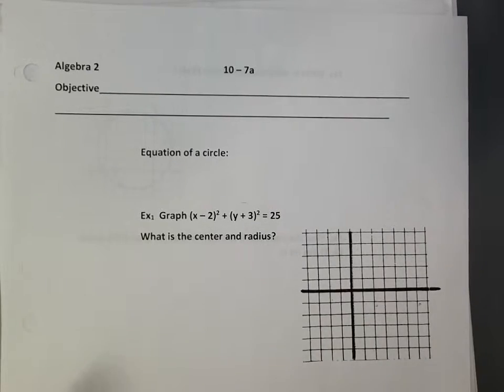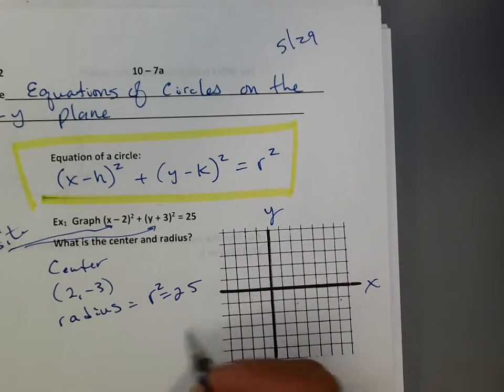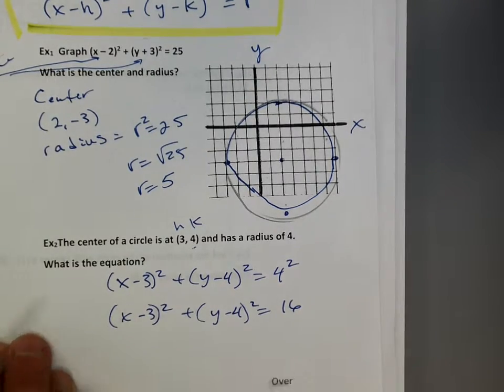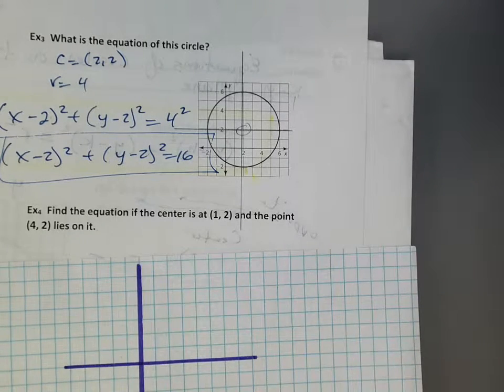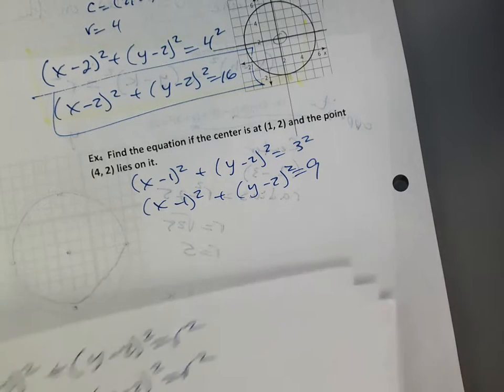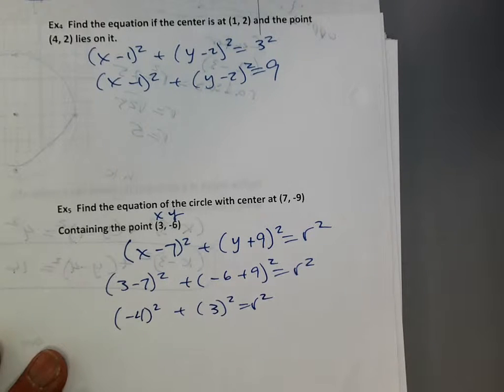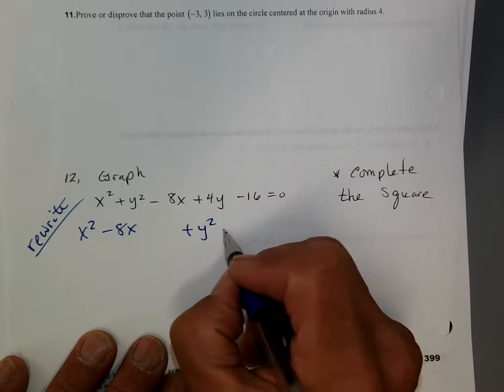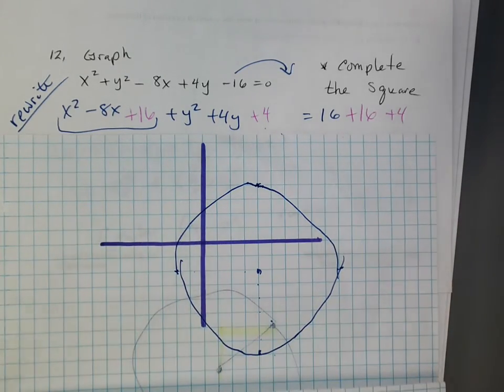10 7A2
Description